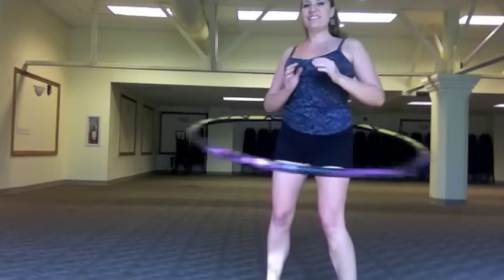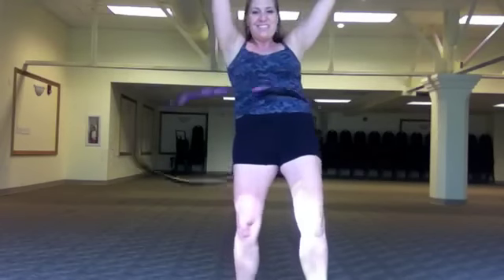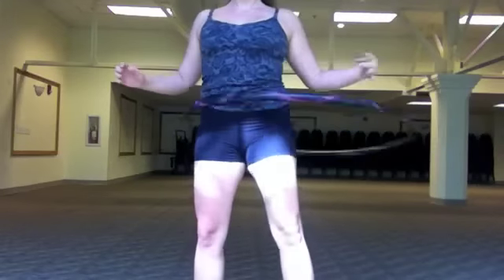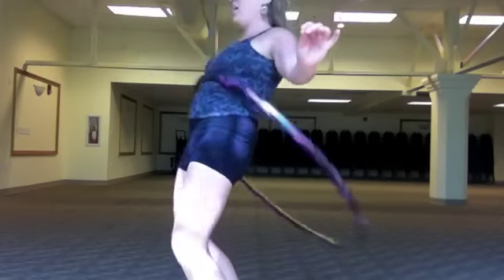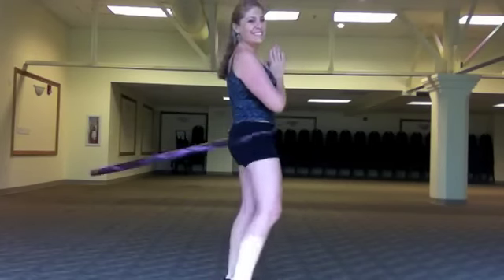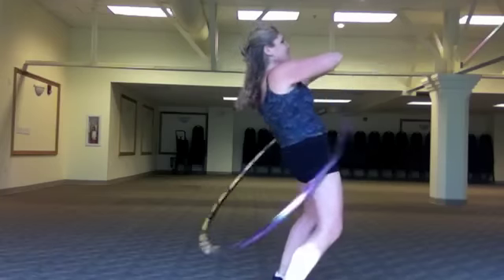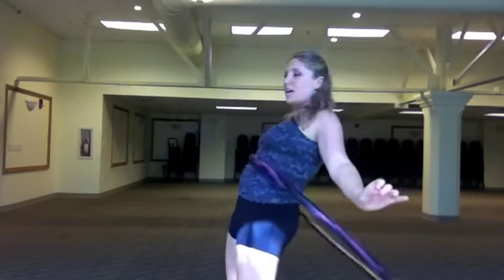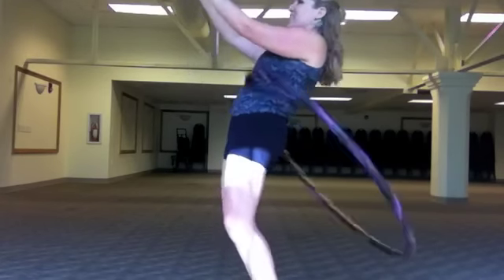Sky Angle Tutorial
Here, we are learning how to do the sky angle.  Some helpful tips:  Keep the head, neck and shoulders relaxed.  Engage the quads and really utilize your legs while doing this move.  Your thighs and abs will be working hard too.  Avoid dropping your arms, as this could interfere with the rotating hoop.

For more tutorials, visit our You Tube channel.  To learn more about Hoola-Fit and becoming a certified hoop dance instructor, visit us on the web